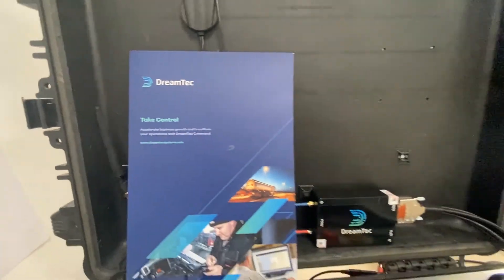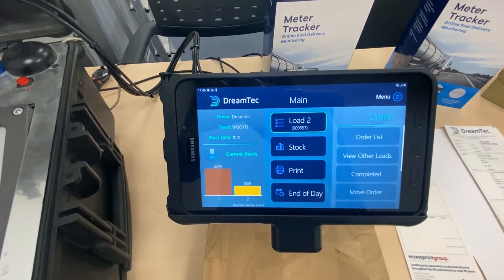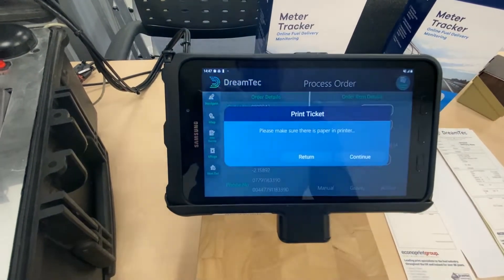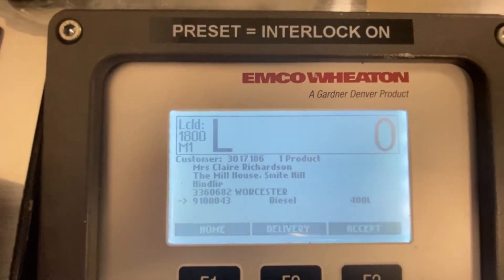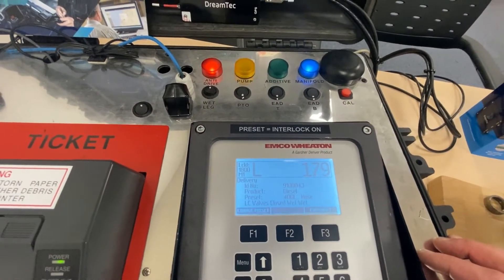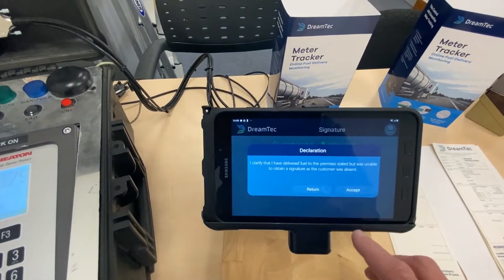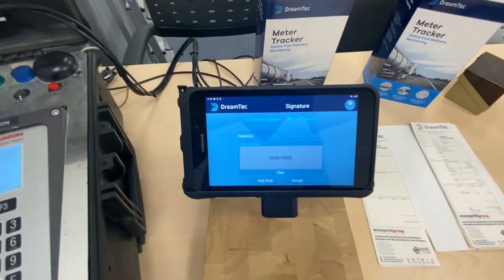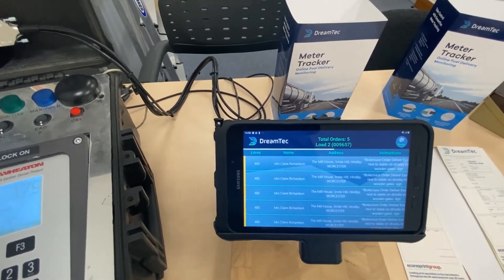DreamTec Systems Tablet setting up and delivering on the Emco Dataplus II Electronic Meter.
DreamTec systems can setup a delivery on the Emco Dataplus II electronic meter straight from a Samsung Active tab. It sends the product and the qty to take from the correct pot to the meter over bluetooth so when the driver goes to the meter, its already preset. Its that simple.